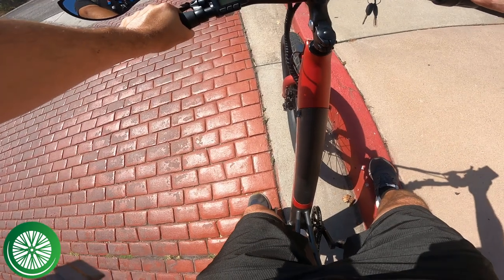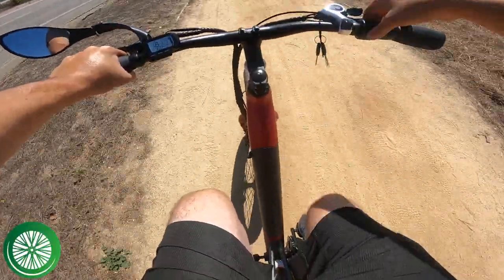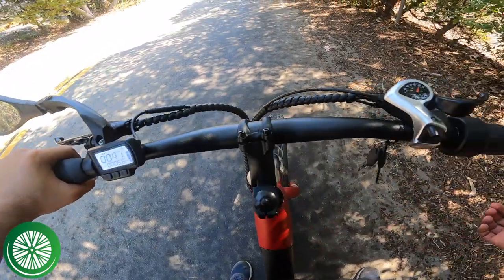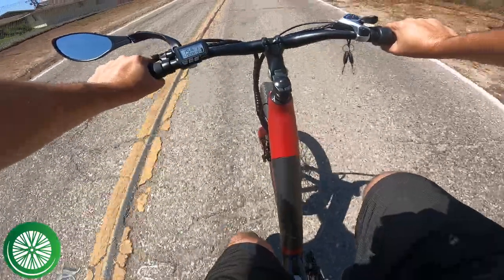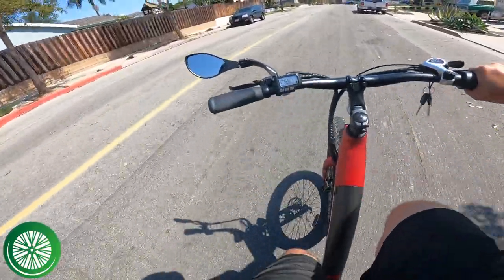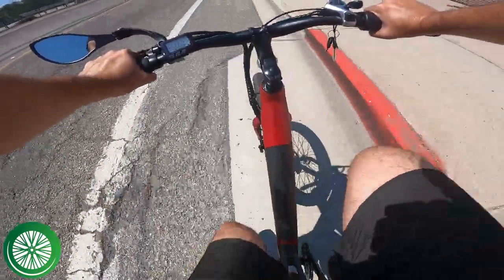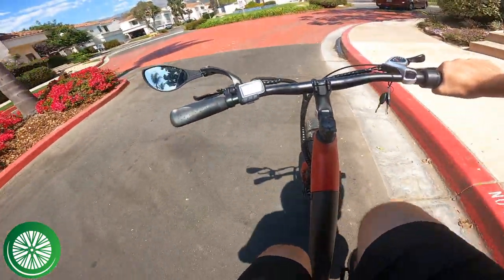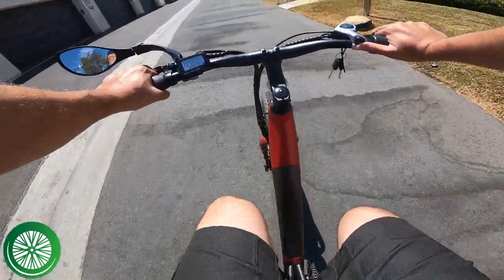Radio Flyer L885 Cargo ebike Throttle Only Battery Range Test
In this video I share footage from our throttle only battery range test we completed for the Flyer L885 Cargo ebike. The Flyer L885 has a 48v 15Ah battery and we initially estimated a range of 15-20 miles. Stayed tuned for a full review of the Flyer L885 and also a comparison of the Flyer L885 vs Rad Power Bikes' RadWagon4.

TL:DR - Range of 24.25 miles

▶ Flyer L885  - $1999 (Back to School Sale: $2100 for bundle that saves you $355)

If you’re interested in some of the equipment we use to film, check out these links.